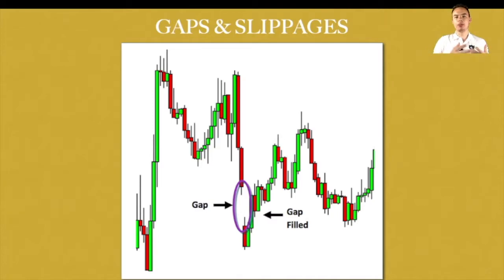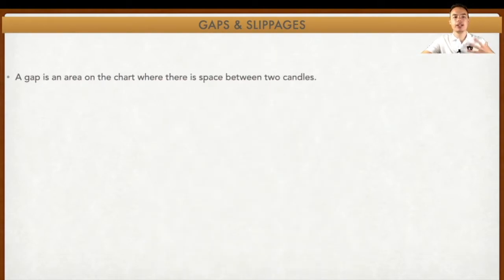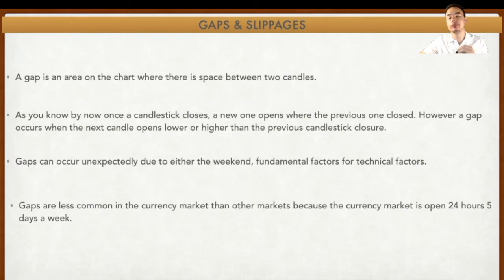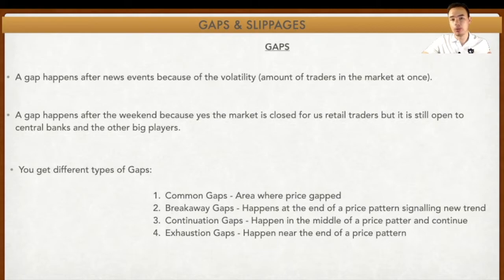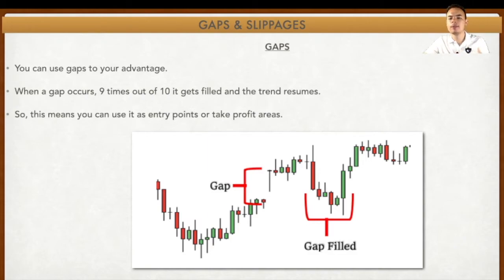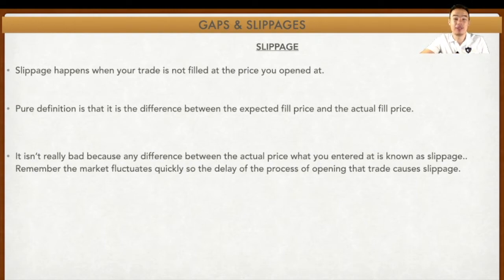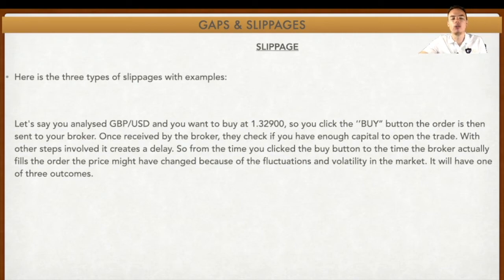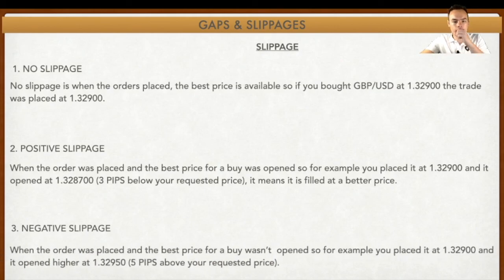Gaps and Slippages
I explain exactly what gaps and slippages are in this video.
Forextrading